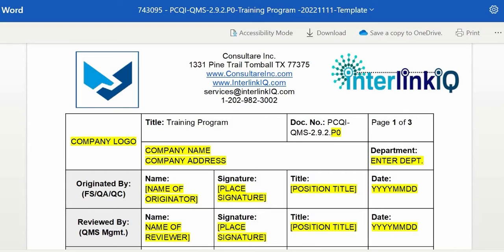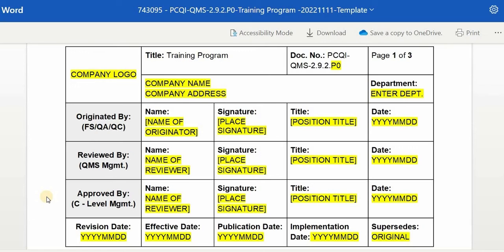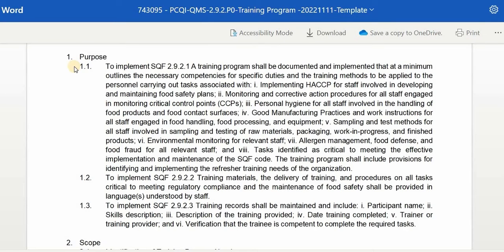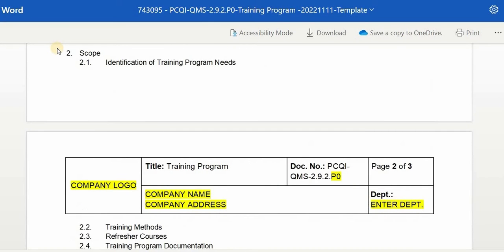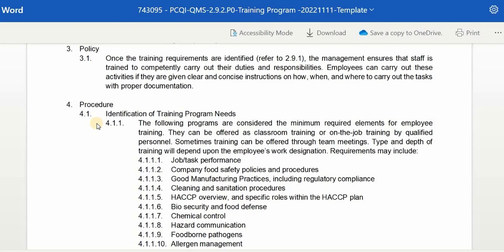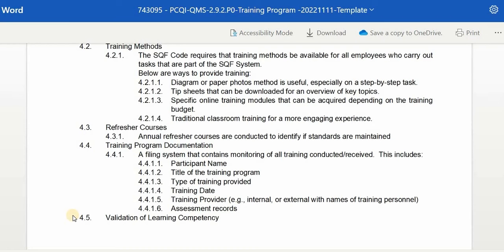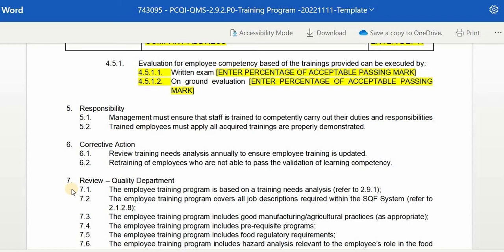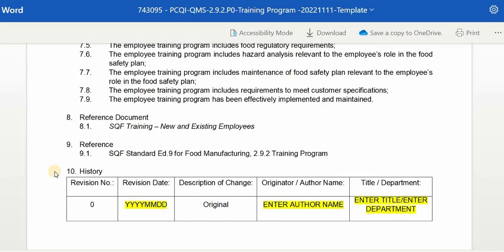InterlinkIQ.com - SQF Module 2 - 2.9.2.P0-Training Program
Purpose
To implement SQF 2.9.2.1 A training program shall be documented and implemented that at a minimum outlines the necessary competencies for specific duties and the training methods to be applied to the personnel carrying out tasks associated with: i. Implementing HACCP for staff involved in developing and maintaining food safety plans; ii. Monitoring and corrective action procedures for all staff engaged in monitoring critical control points (CCPs); iii. Personal hygiene for all staff involved in the handling of food products and food contact surfaces; iv. Good Manufacturing Practices and work instructions for all staff engaged in food handling, food processing, and equipment; v. Sampling and test methods for all staff involved in sampling and testing of raw materials, packaging, work-in-progress, and finished products; vi. Environmental monitoring for relevant staff; vii. Allergen management, food defense, and food fraud for all relevant staff; and viii. Tasks identified as critical to meeting the effective implementation and maintenance of the SQF code. The training program shall include provisions for identifying and implementing the refresher training needs of the organization.
To implement SQF 2.9.2.2 Training materials, the delivery of training, and procedures on all tasks critical to meeting regulatory compliance and the maintenance of food safety shall be provided in language(s) understood by staff.
To implement SQF 2.9.2.3 Training records shall be maintained and include: i. Participant name; ii. Skills description; iii. Description of the training provided; iv. Date training completed; v. Trainer or training provider; and vi. Verification that the trainee is competent to complete the required tasks.